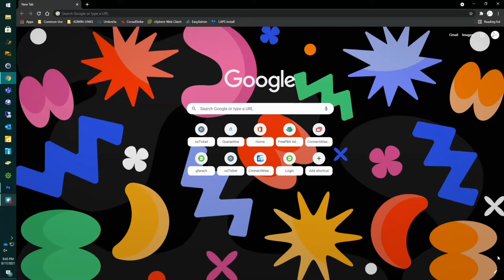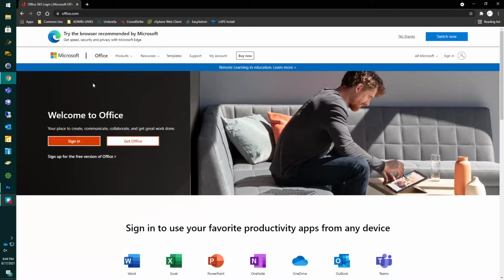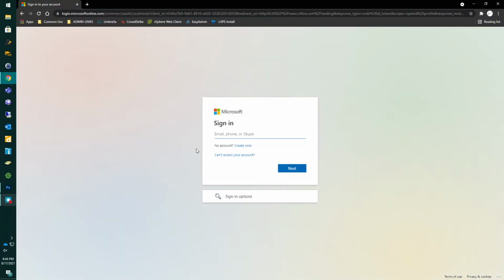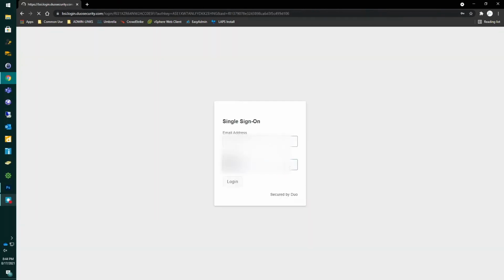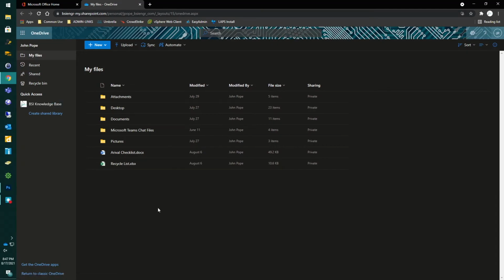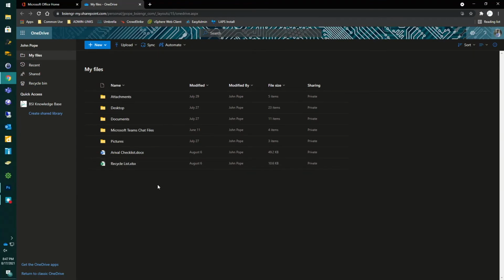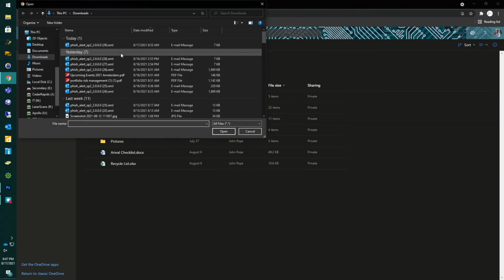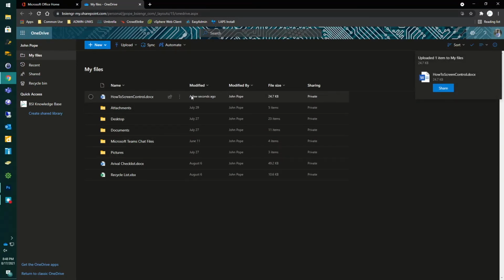How To Access Microsoft OneDrive!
In this video, you will learn How To Access Microsoft OneDrive!